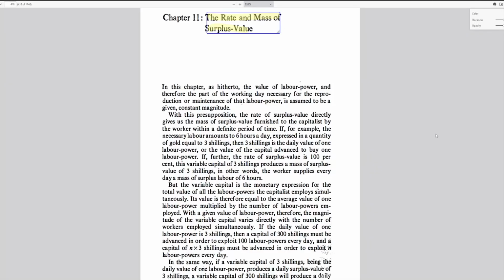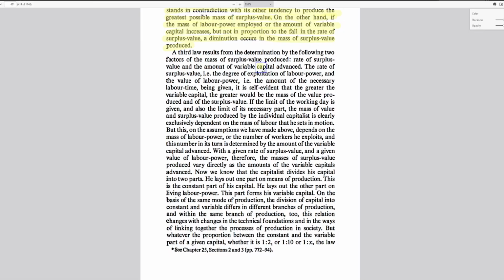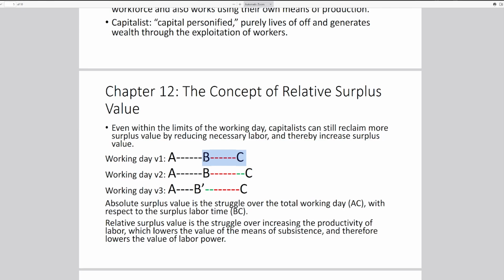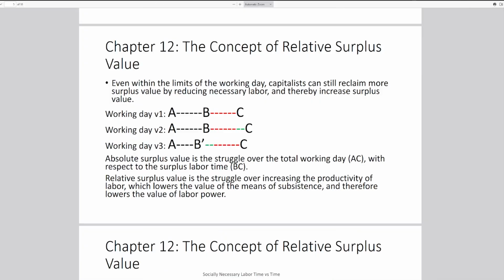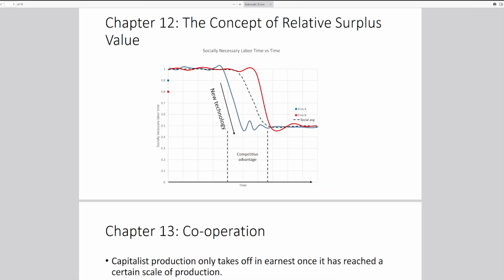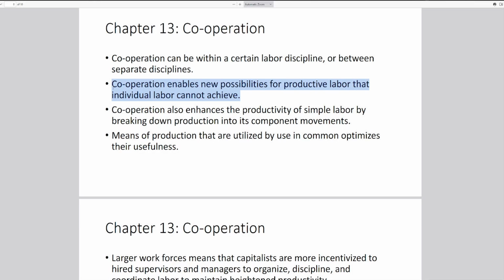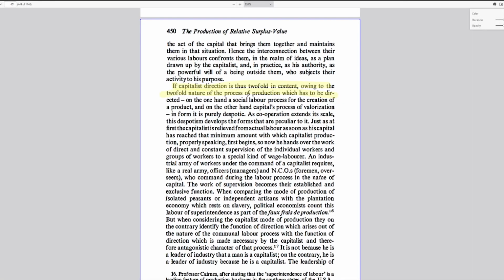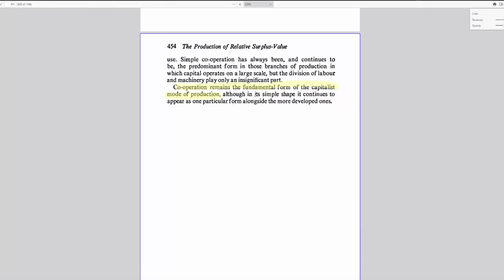Book Club | Capital Vol. 1 | Chapters 11-13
Discussion, definitions, and a few useful diagrams within Chapters 11-13